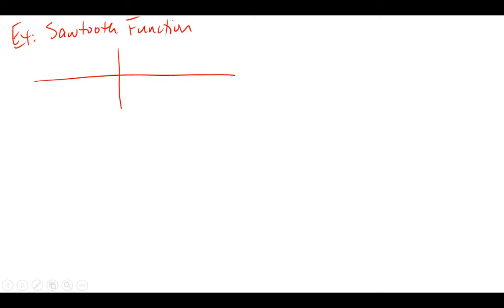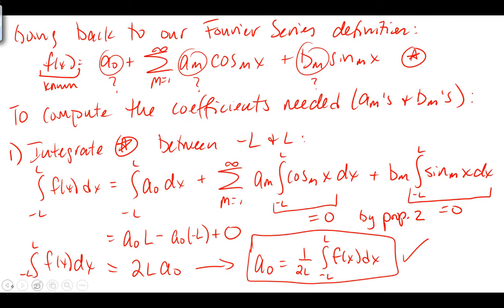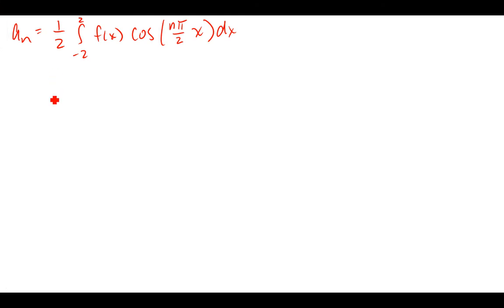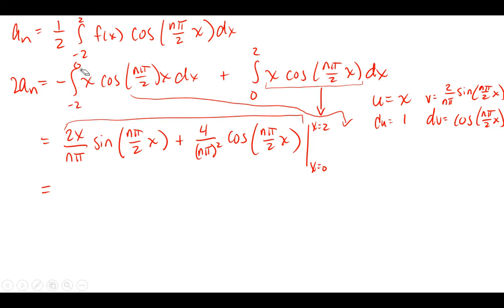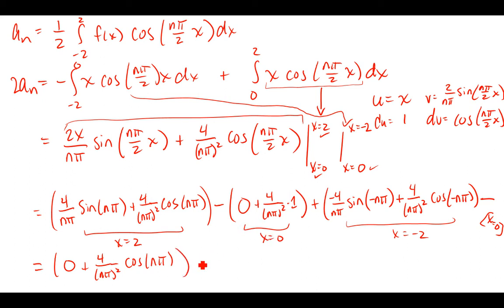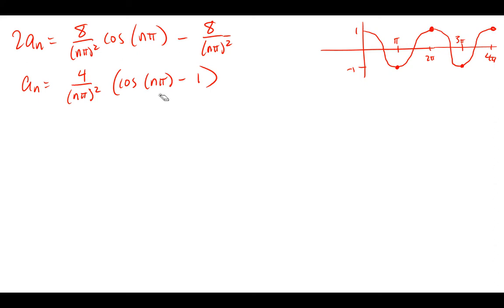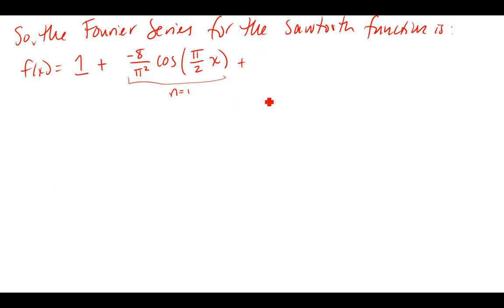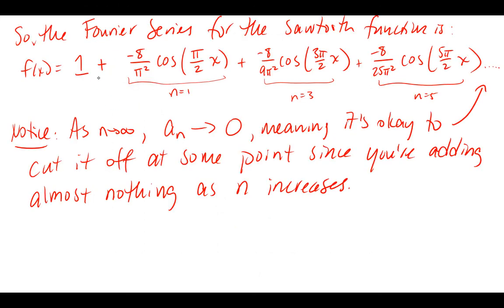MTH 431 - Fourier Series of the Sawtooth